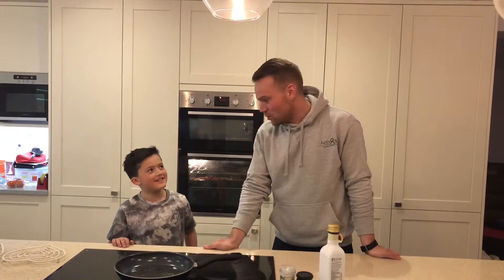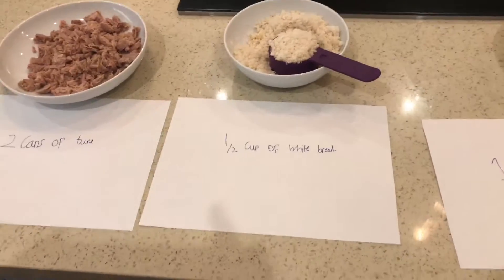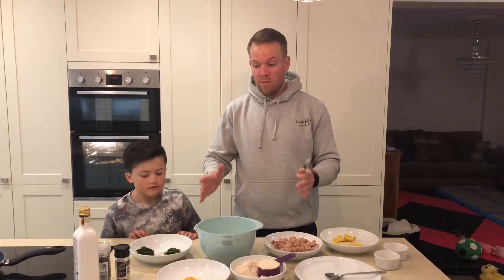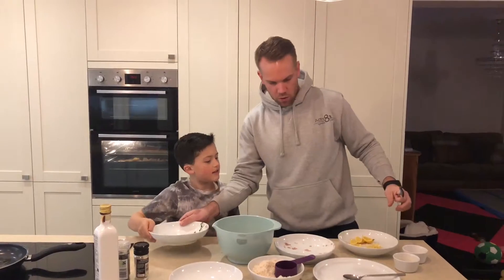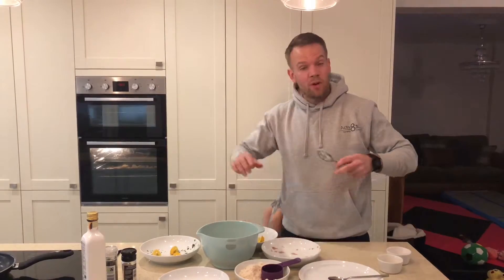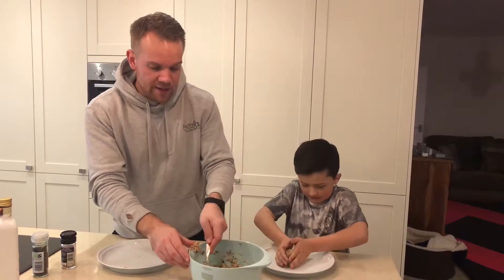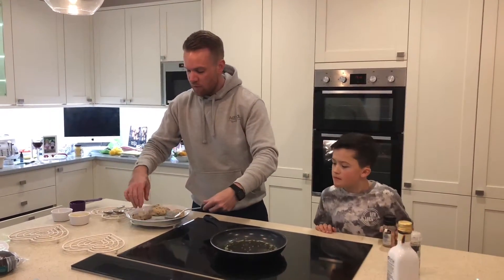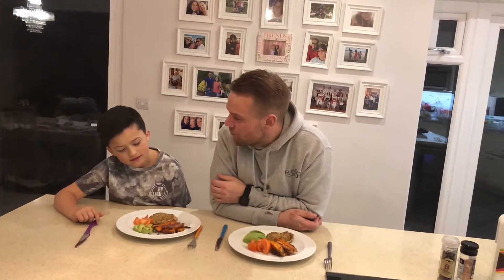Tuna Patties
George & Ben are back to give you a lovely bit of grub! 🙅🏻‍♂️🙋🏼‍♂️

👨🏼‍🍳Ingredients:
2 cans of tuna (spring water)
1-2raw egg’s
2 Tbsp fresh parsley (chopped)
1 Tbsp fresh coriander (chopped)
1 Tbsp chopped green onion
1/2 cup of grounded whit bread
1 Tbsp fresh lemon juice
1 Tbsp lemon zest
1 Tbsp spring water from the tuna.
2 Tbsp Dijon mustard

Olive oil
Grounded pepper
Sea salt
Butter

Once you have gathered all your ingredients, combined the tuna, bread, lemon zest/juice, egg, coriander, parsley, mustard and spring water into a large mixing bowl. Add the extra egg if needed to help to fuse the ingredients together. Give it a good old stir! 😉

Pre heat the frying pan on a medium heat, add olive oil and butter into the pan. Split the ingredient into quarters, Roll the mixture into a ball to seal together and then flatten to make the patties.

Gently place the patties on the pan for 4 minutes each side until they are browned.

Serve up with sweet potato fries, chopped avocado, tomato and ENJOY! 😃😍

Happy cooking 🙌🏻